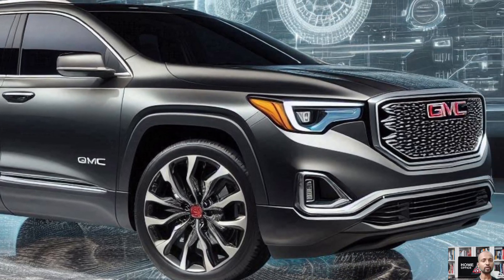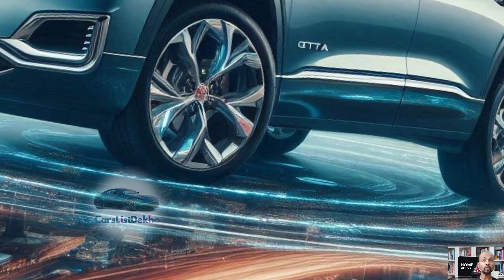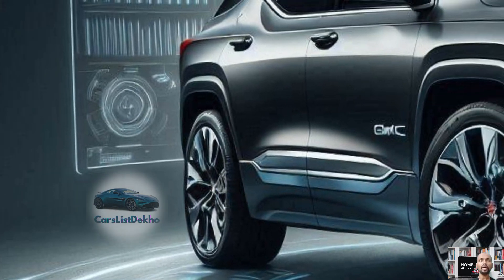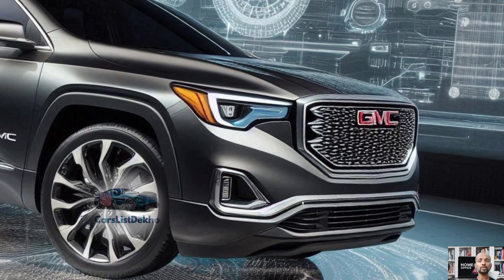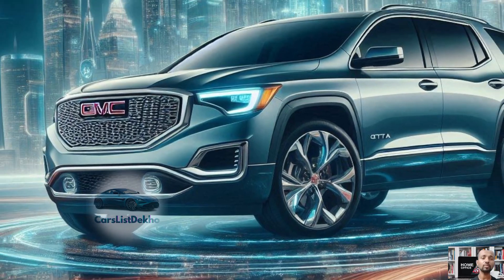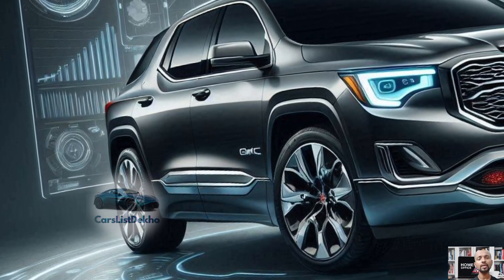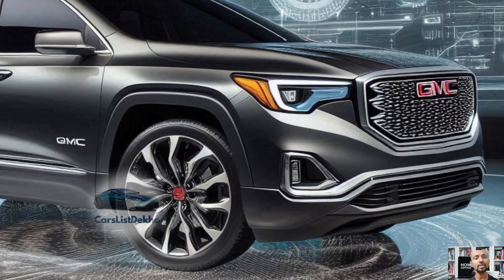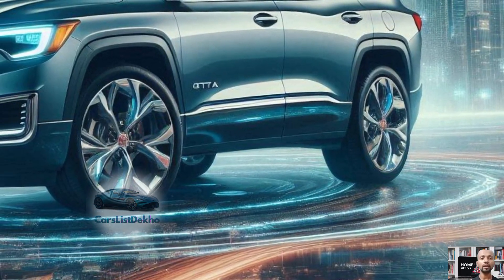2025 GMC Acadia SUV Comprehensive Guide to New Features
Checkout 2025 GMC Acadia SUV Comprehensive Guide to New Features

GMC has replaced the outdated 2.5-liter turbocharged four-cylinder engine under the hood. With the increased power and torque of this new engine, the towing capability increases from 4,000 to 5,000 pounds. We'll have to wait for the official numbers to see whether it offers higher fuel economy as well.

With a starting price of $54,300, the Acadia Denali grade offers even more upscale options for individuals looking for a little extra luxury. However, if you're an off-road aficionado, you should look into the Acadia AT4 model.

2025 GMC Acadia engine options and performance
GMC Acadia interior features and technology
GMC Acadia safety ratings and driver assistance
2025 GMC Acadia vs. Ford Explorer comparison
GMC Acadia towing capacity and cargo space
GMC Acadia price and available trims
GMC Acadia fuel efficiency and mileage